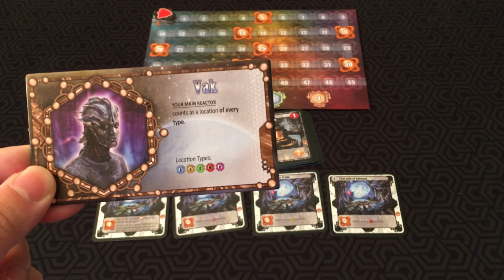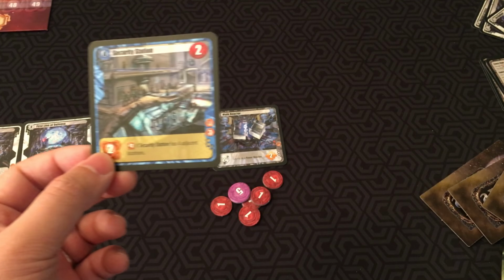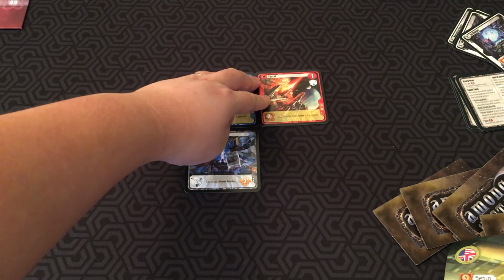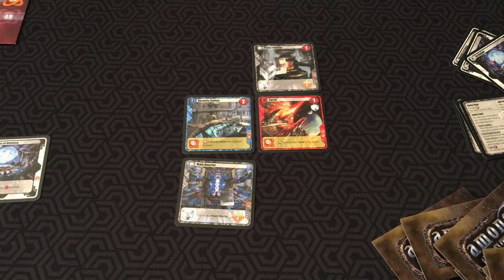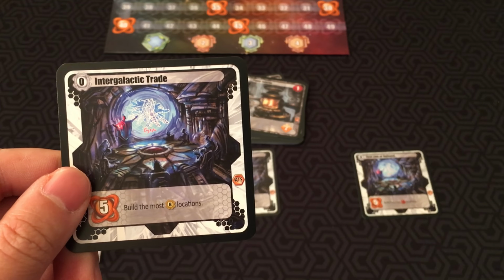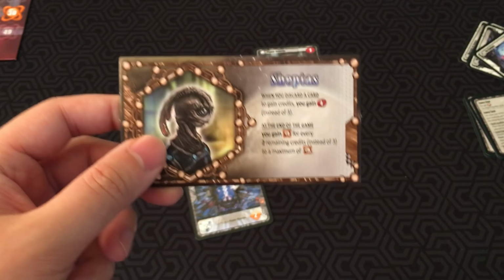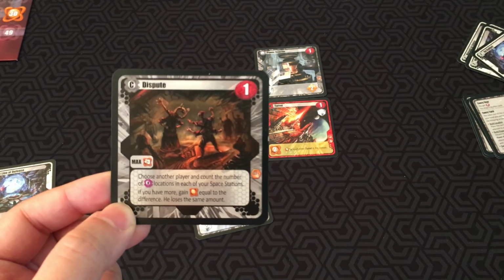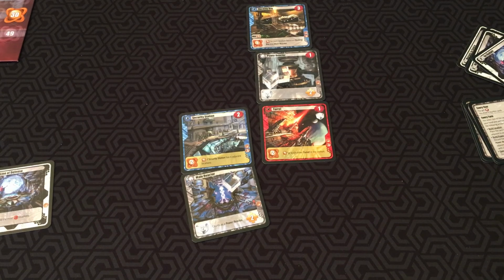Board Game Reviews Ep #72: AMONG THE STARS